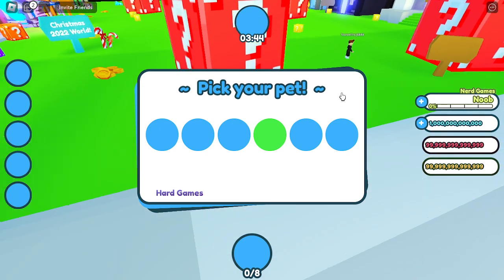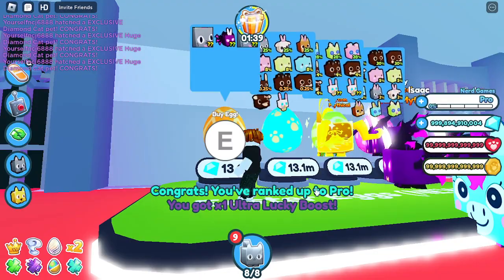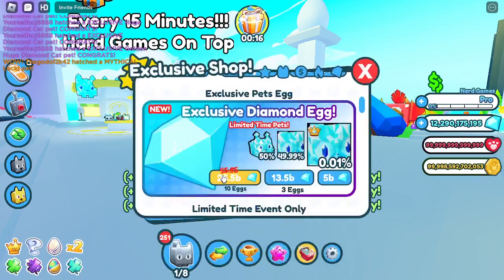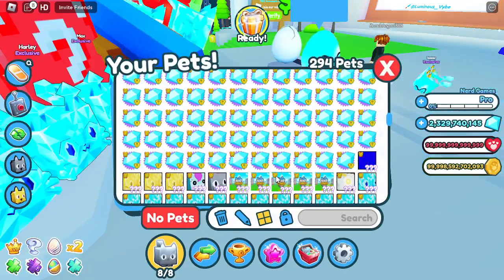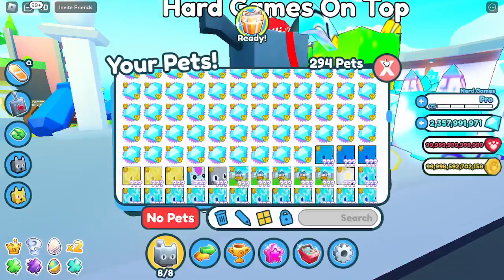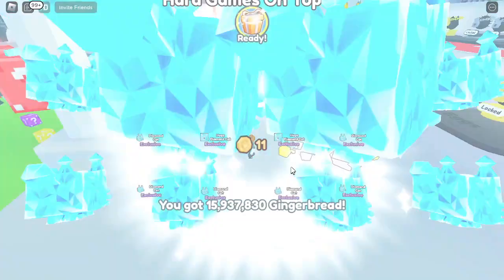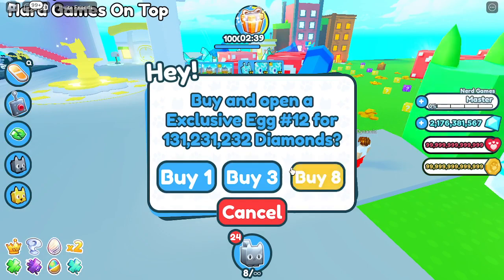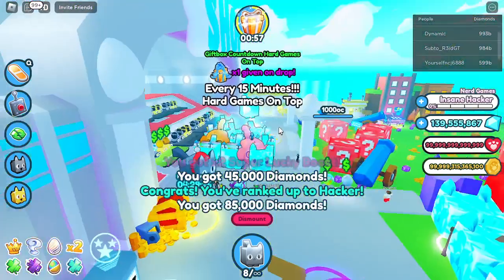Pet simulator Z Is Insane!!!!!!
I play pet simulator z in this wacky video!!!